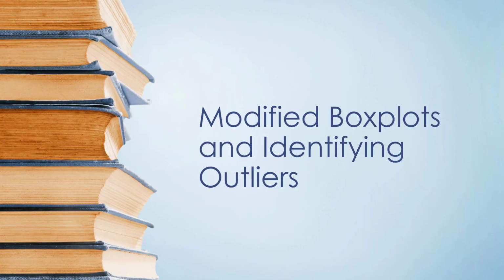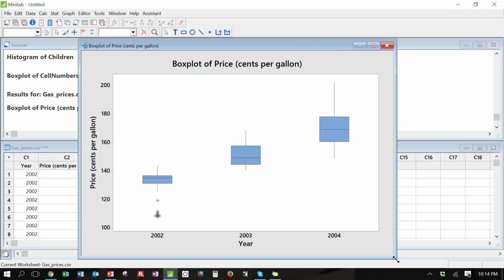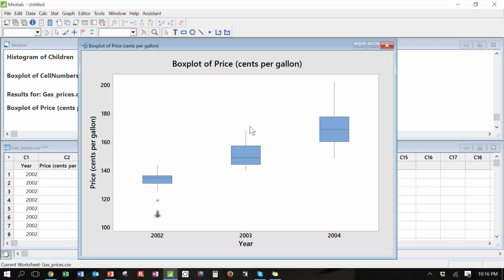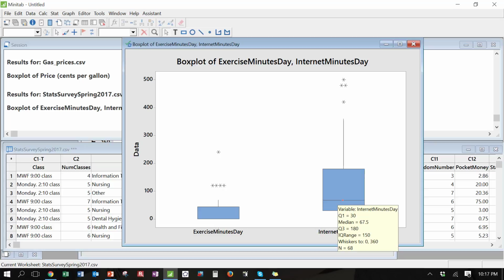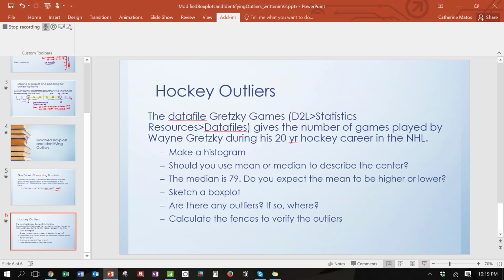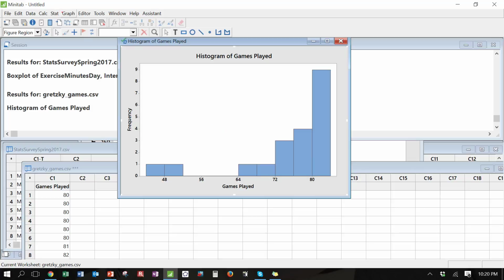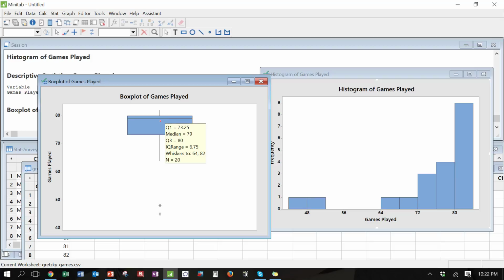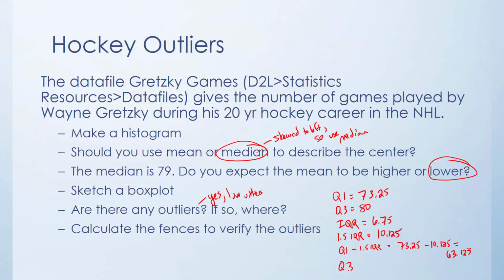Outlier Boxplot Examples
Table of Contents:

00:00 - Introduction
00:00 - Modified Boxplots and Identifying Outliers
00:07 - Gas Prices: Comparing Boxplots
00:08 - Gas Prices: Comparing Boxplots
00:08 - Gas Prices: Comparing Boxplots
00:38 - End of presentation
03:12 - Gas Prices: Comparing Boxplots
03:13 - Gas Prices: Comparing Boxplots
03:13 - Gas Prices: Comparing Boxplots
03:23 - End of presentation
05:30 - Hockey Outliers
05:31 - Hockey Outliers
05:31 - Hockey Outliers
06:03 - End of presentation
07:55 - Hockey Outliers
07:56 - Hockey Outliers
07:56 - Hockey Outliers
08:18 - End of presentation
09:18 - Hockey Outliers
09:18 - Hockey Outliers
11:14 - End of presentation